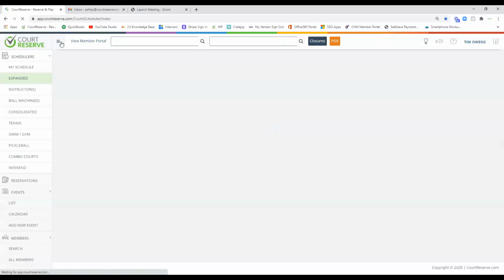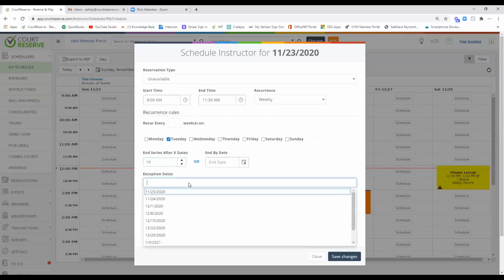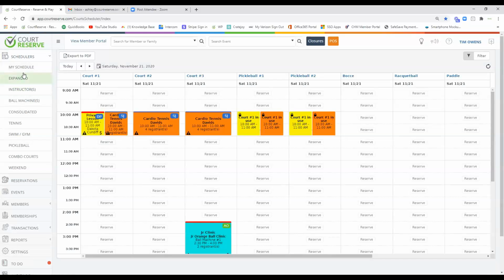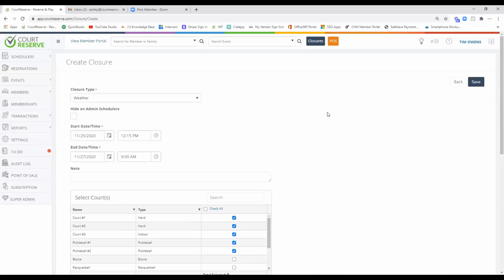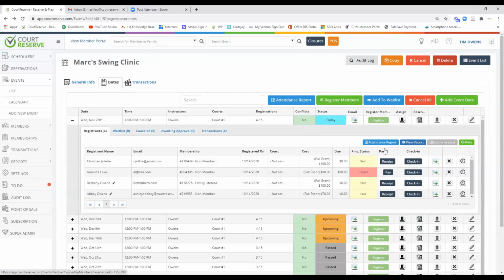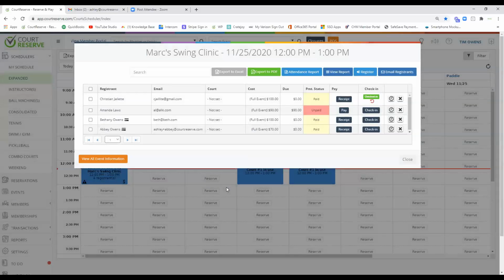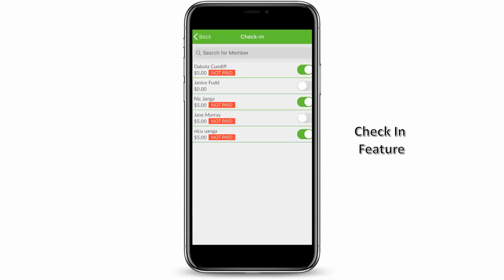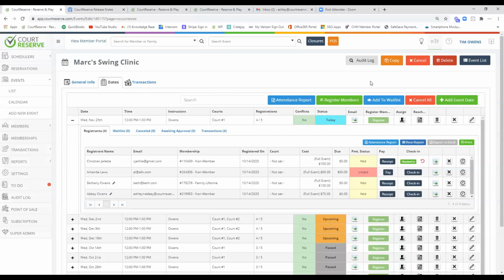Instructor Pro Webinar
Topics relevant to duties to include:
Schedulers
Booking courts & reservation types
Instructor Scheduler
Unavailable time
Viewing events & rosters
Assigning courts for players & coaches
Viewing on the app & checking players in on the app